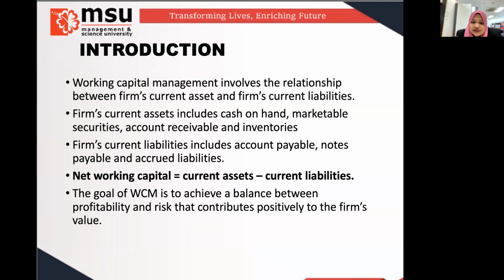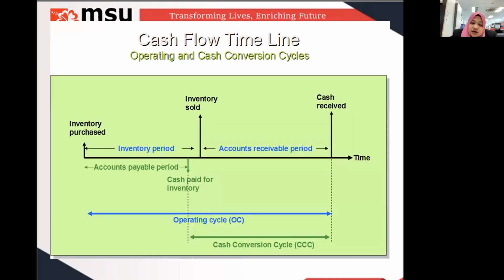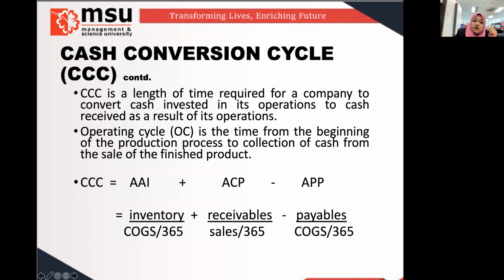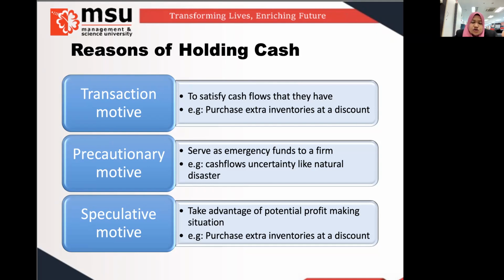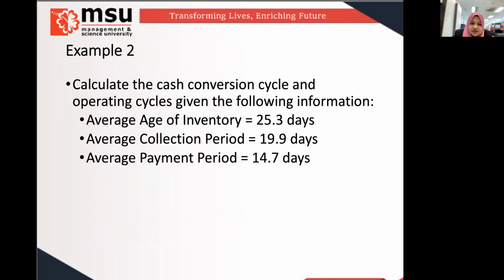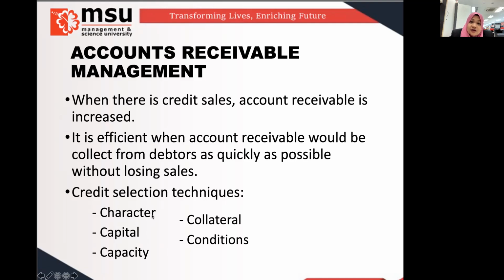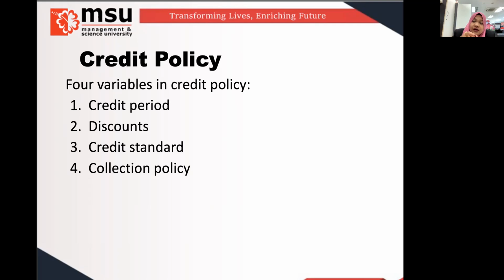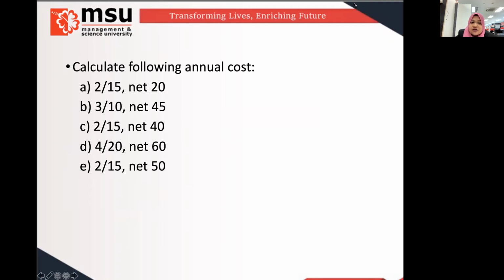Working Capital Management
MPU2183U3